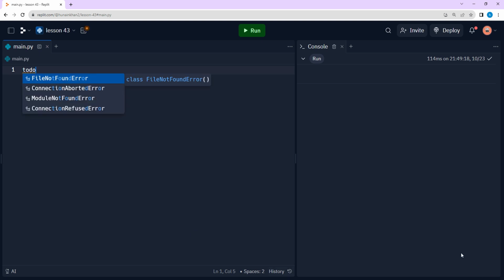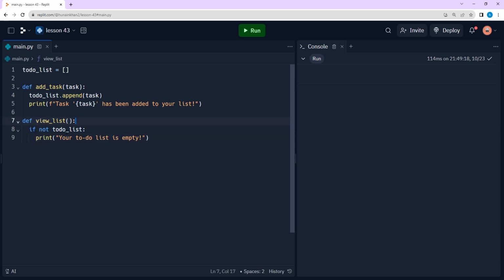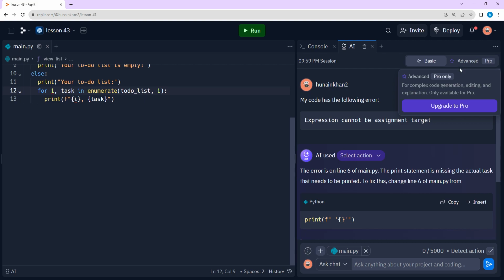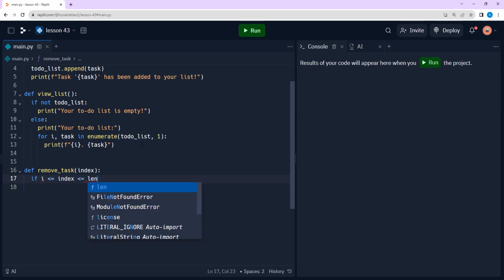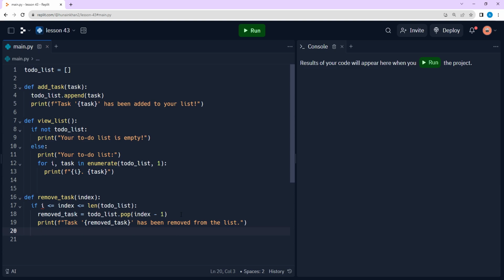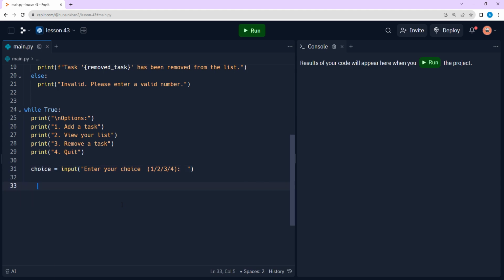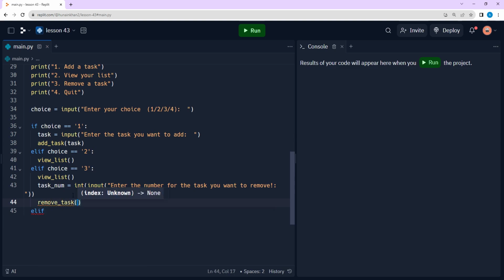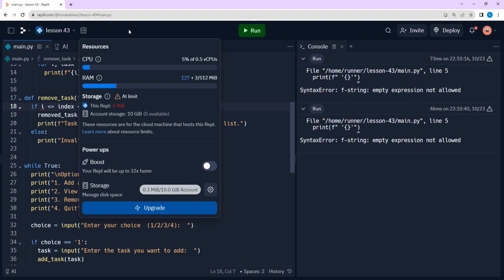lesson 43 to do list reworked!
Hey guys welcome to a new lesson of python!

Also if you have any ideas/things I should add in future videos please let me know! I try to make the videos as enjoyable as  I can for the audience